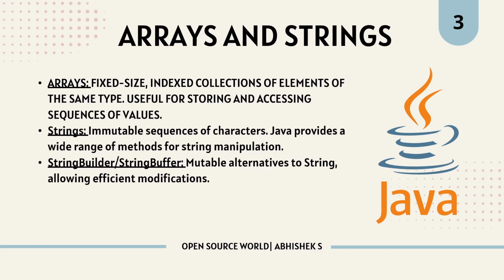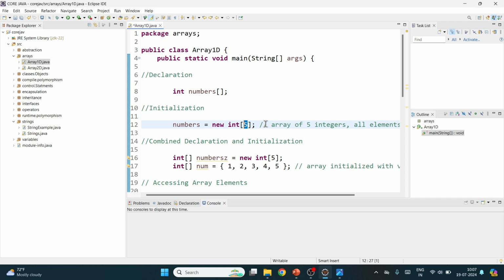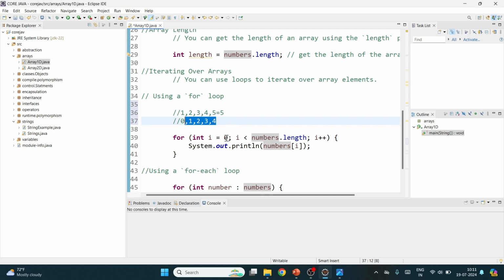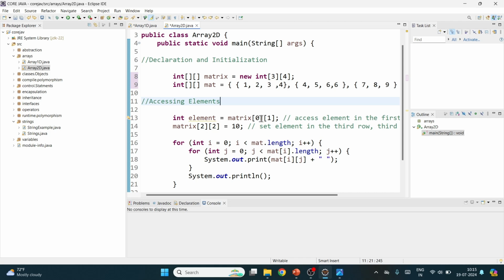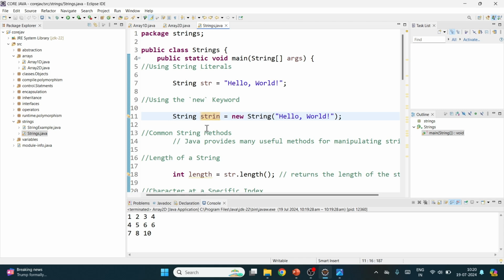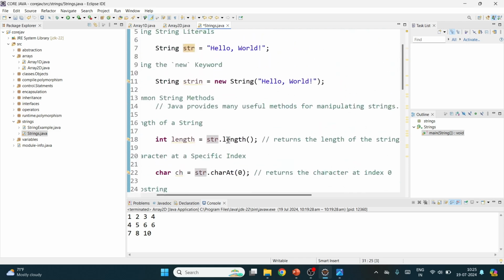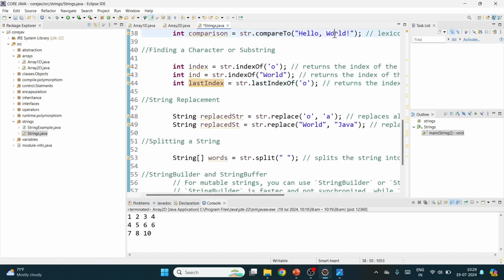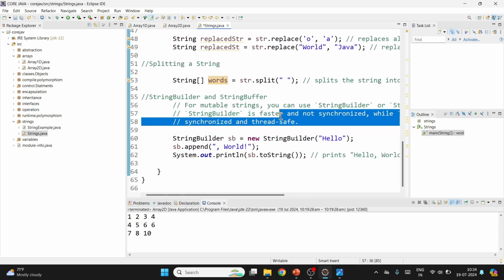Arrays and Strings In Core Java | Java Full Stack Course | OSW | Video 8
Welcome back to Open Source World! 🌍✨

🔍 Video Timeline:

00:10 Introduction 👋
01:15 Need of Array ❓
03:02 Overview of Arrays 🧐
04:25 Need of String ❓
06:18 Array In Memory 🗂️
08:45 Strings In Memory 📊
09:40 Hands On 🛠️
09:50 1D Arrays 🔢
16:49 2D Arrays 🧮
23:20 Strings ✒️
37:40 Conclusion 🎉

Today, we're continuing our Full Stack Java tutorial series with an essential topic: "Arrays and Strings in Core Java". This video will explore the fundamentals of working with arrays and strings in Java, including how to create, manipulate, and utilize them effectively in your programs. 🚀👨‍💻

Arrays and strings are crucial data structures in Java programming. Understanding how to use them efficiently can significantly enhance your ability to write robust and optimized code.

Arrays: Arrays are used to store multiple values of the same type in a single variable. You'll learn how to declare, initialize, and access array elements. 📋

Strings: Strings represent sequences of characters and are used for text manipulation. We'll cover string creation, concatenation, comparison, and various useful string methods provided by the Java String class. ✍️

Don't miss out on any updates! If you find this video helpful, please like 👍, comment 📝, and share ↗️ it with your friends and colleagues. Your support helps us create more valuable content for you. 🙏